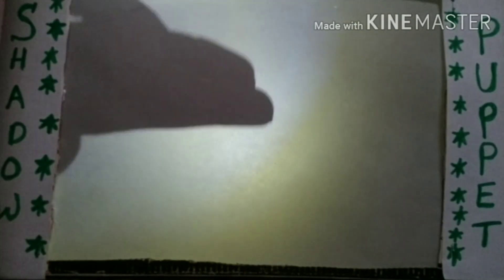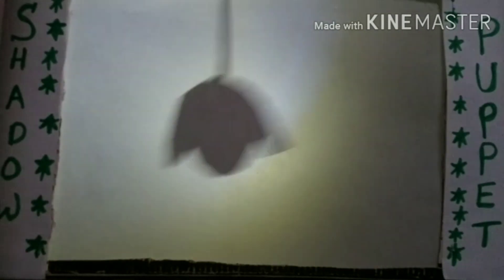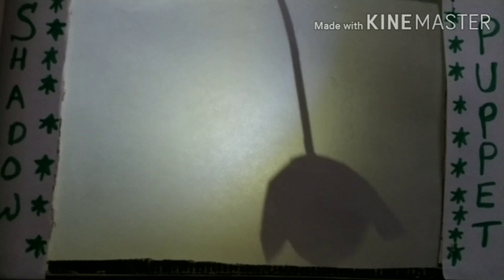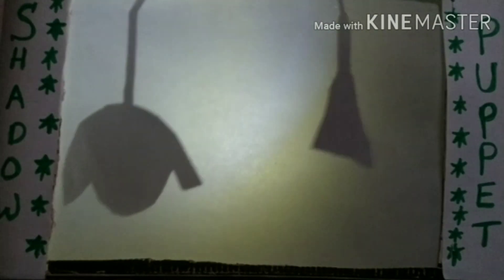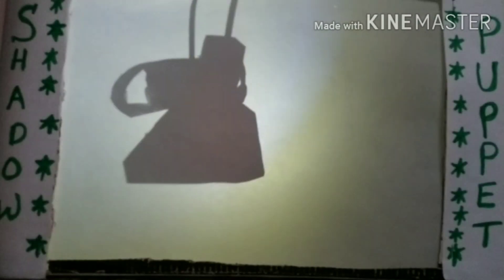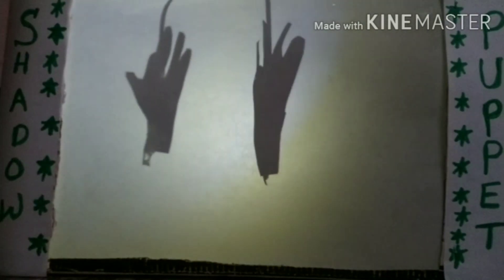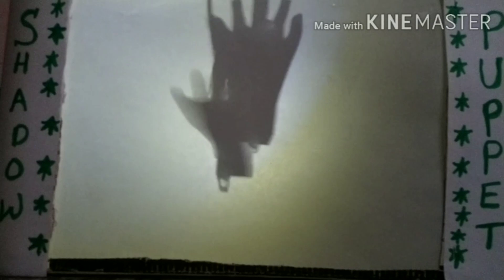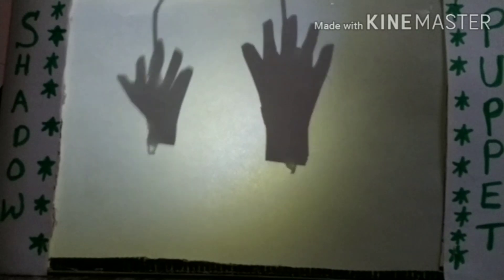The Shadow Puppet Show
Awareness about Covid 19 for kids with stick puppets and shadow puppet theatre